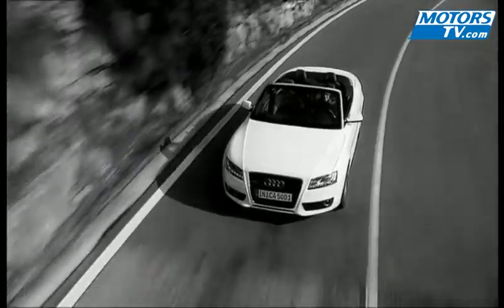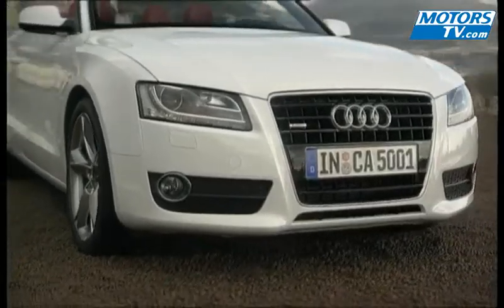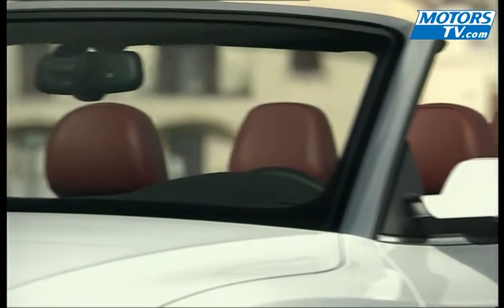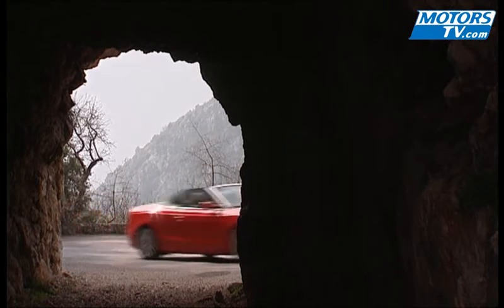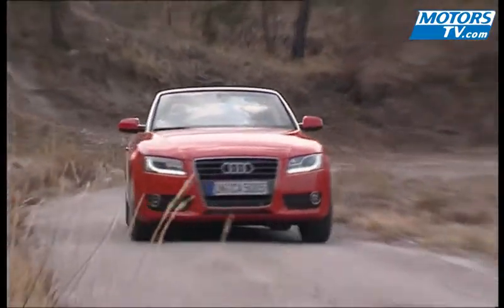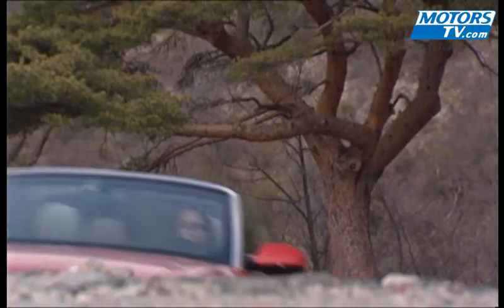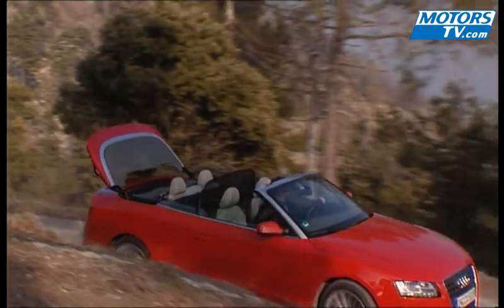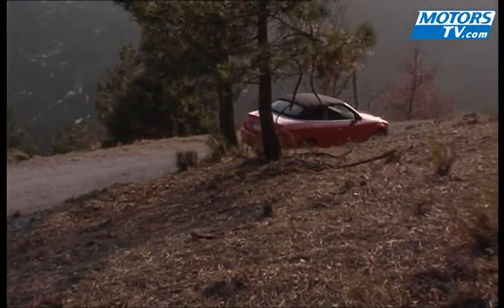Car test AUDI A5 Cabriolet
When Audi introduced the A5 there was little doubt it would serve as the replacement for the A4 Cabriolet. This is a relatively new venture for the German carmaker that built its first convertible in 1991 and has continued to offer a cabriolet in its catalogue for the past 18 years.